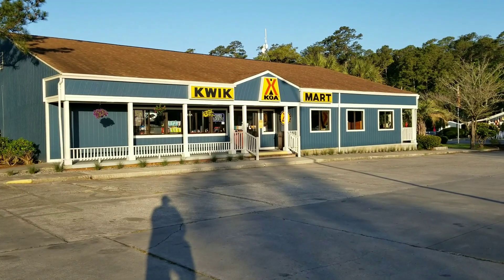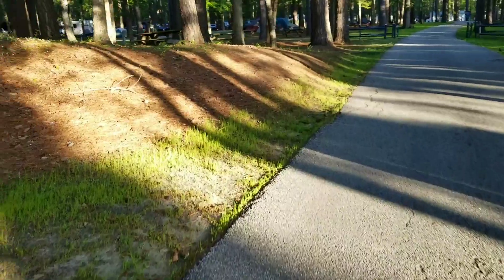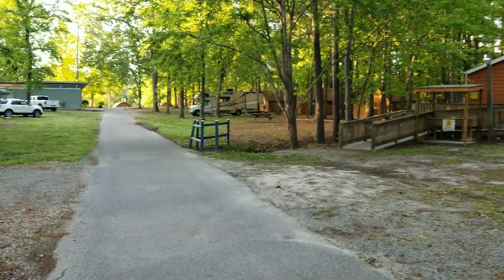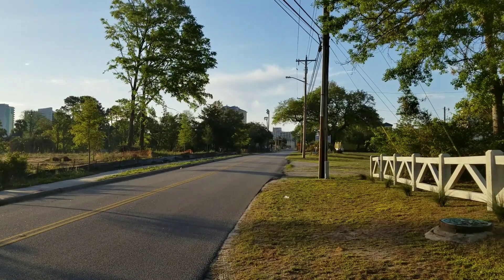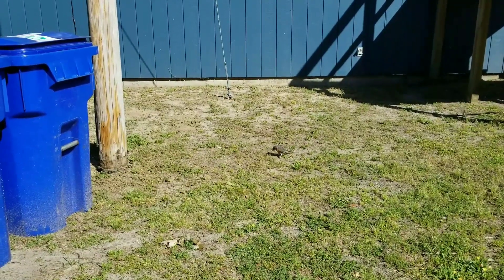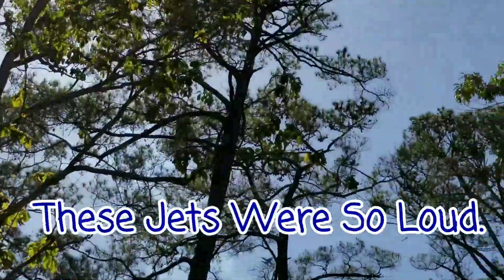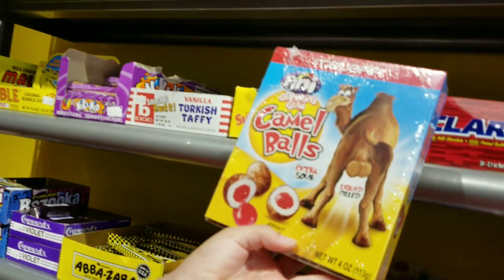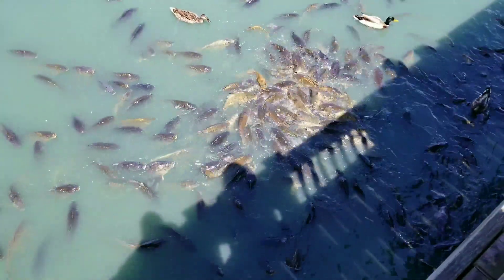KOA Myrtle Beach, South Carolina, Broadway At The Beach, Wings Air Show